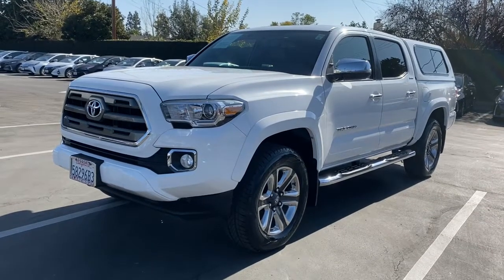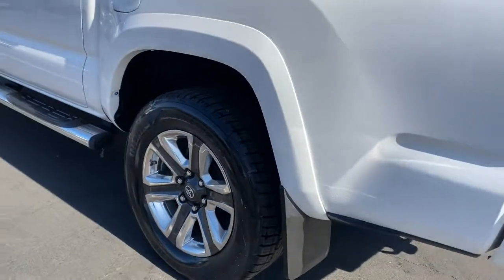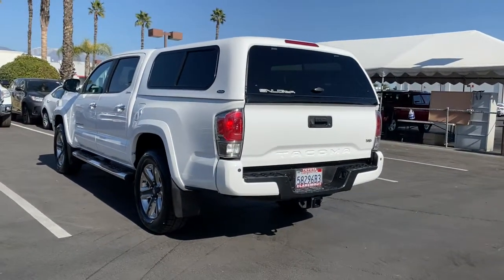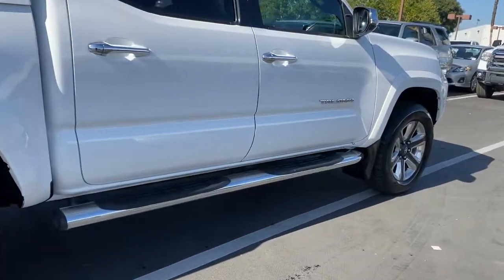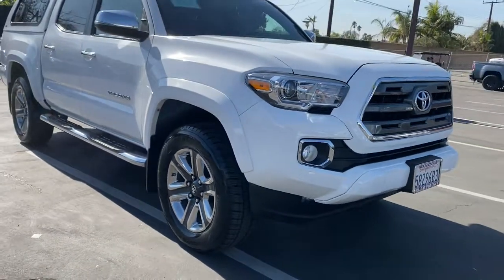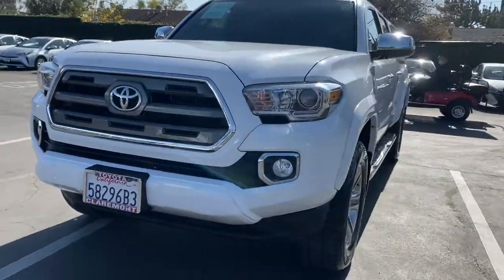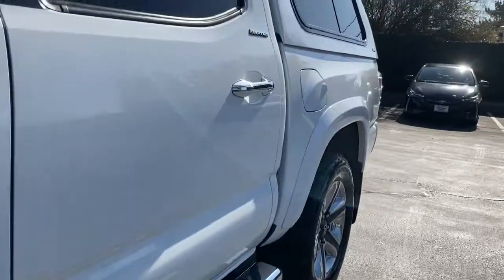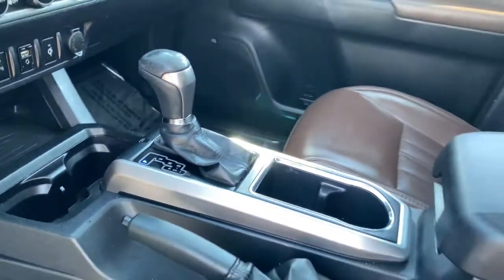2017 Toyota Tacoma Claremont, Ontario, Pasadena, Anaheim, CA 00303500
White Used 2017 Toyota Tacoma available in Claremont, California at Claremont Toyota. Servicing the Ontario, Pasadena, Anaheim, CA area.

Claremont Toyota
601 Auto Center Drive

Looks and runs great. Good tires and brakes. Engine and transmission run smooth. Damage free. Immaculate inside and out. FREE CARFAX! We have great interest rate and financing for ALL credit situations.. White 2017 Toyota Tacoma Limited V6 RWD 6-Speed Automatic V6Odometer is 5036 miles below market average!Awards:* ALG Residual Value Awards Residual Value Awards * 2017 KBB.com Best Resale Value Awards * 2017 KBB.com 10 Most Awarded BrandsReviews:* Efficient V6 engine can tow up to 6800 pounds; more off-road-capable than any other midsize pickup; interior is simple to use; useful cargo management features in the bed; top-level engine can be paired with a manual transmission. Source: Edmunds